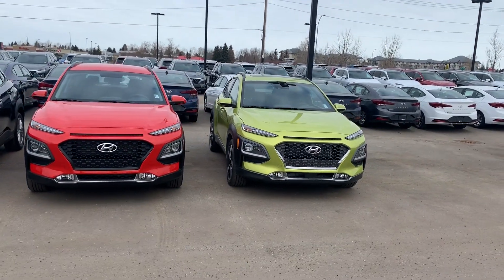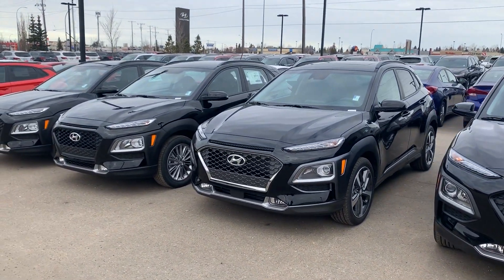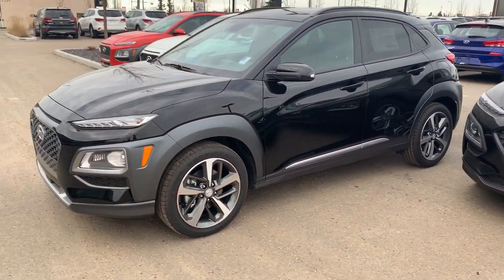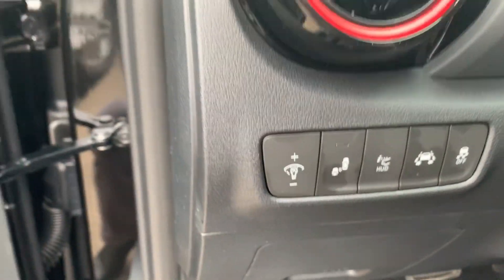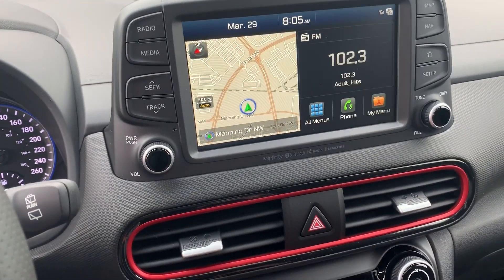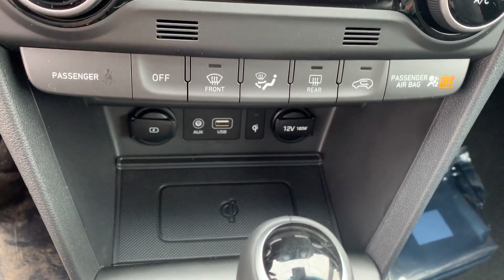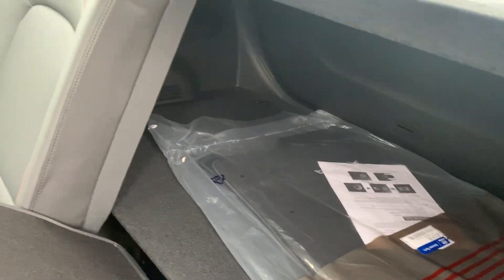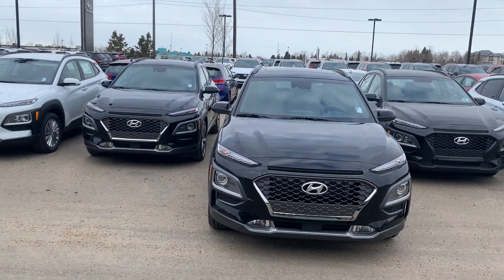Hyundai Kona Ultimate || Edmonton Hyundai Dealer